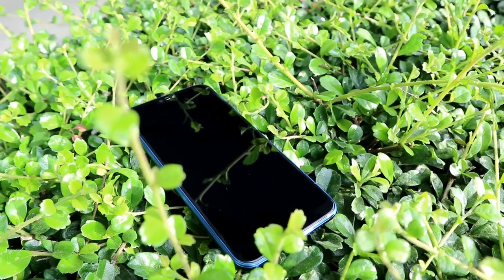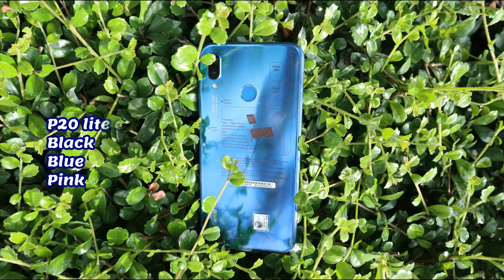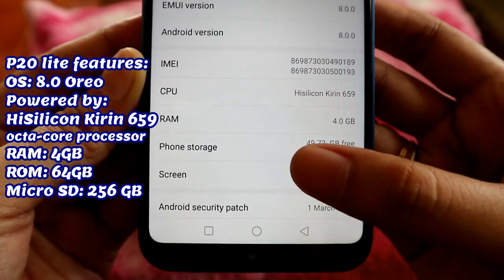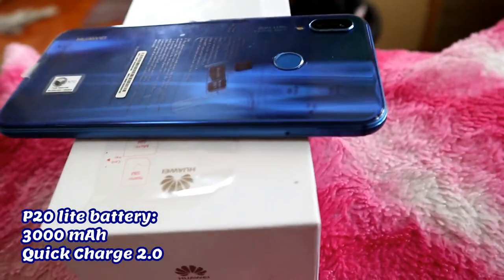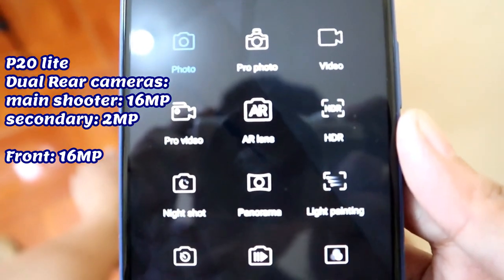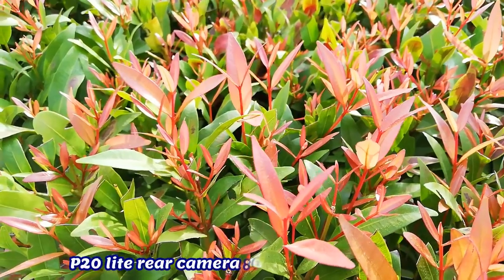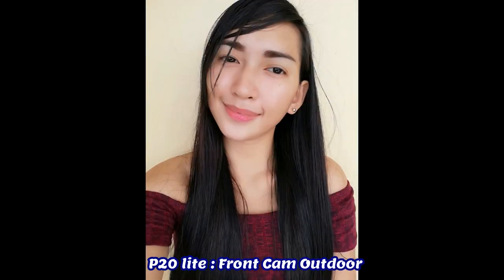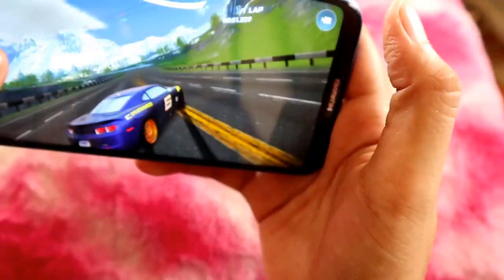Huawei P20 lite Review / Quick and Honest Review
Hi youtubers welcome to Liz Tech :)try to check my full review of Huawei P20 lite 2018.

other reviews.